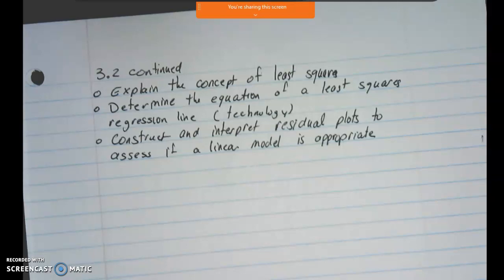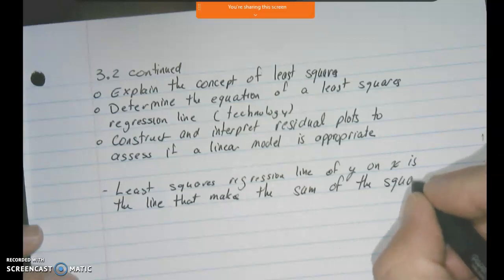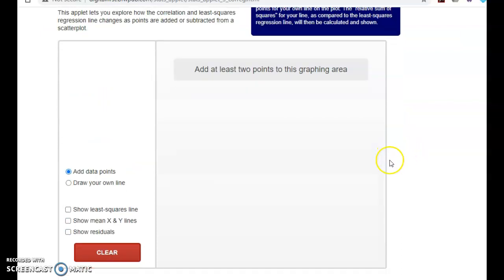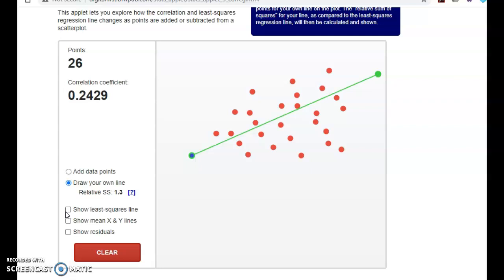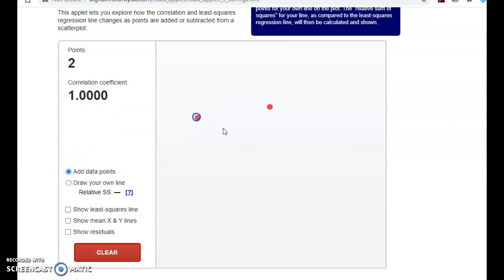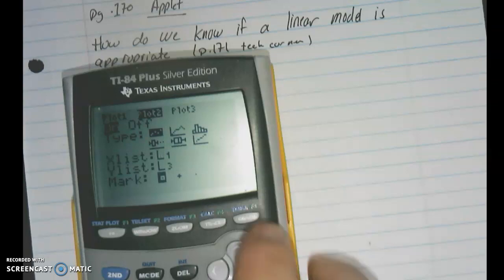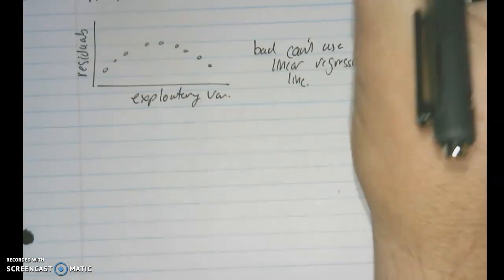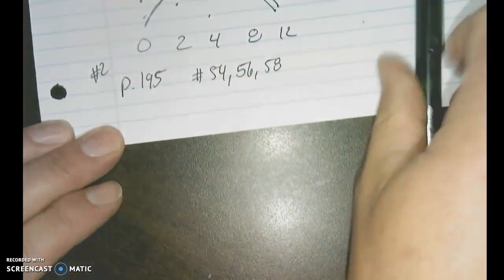Stats 3.2 Video #2